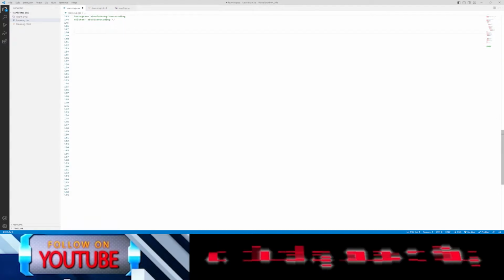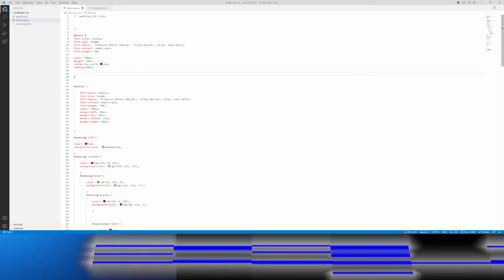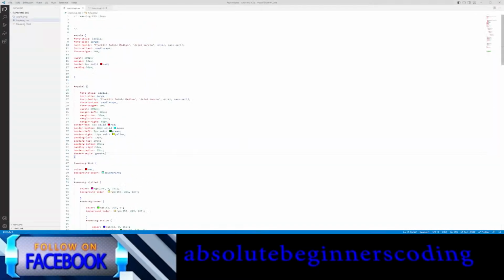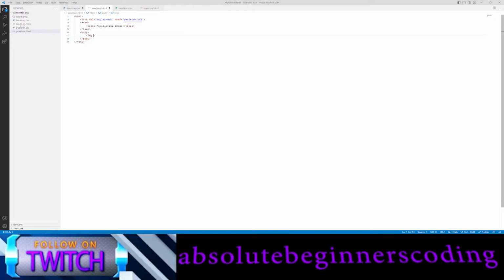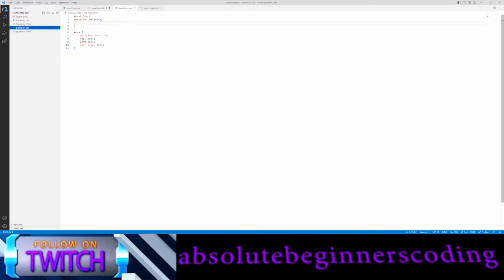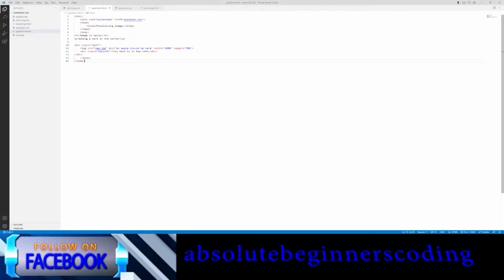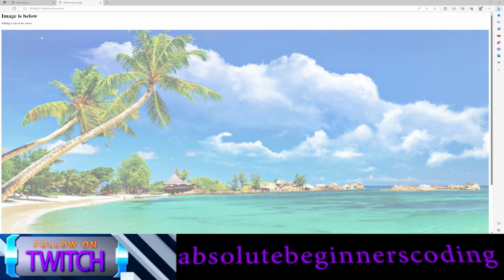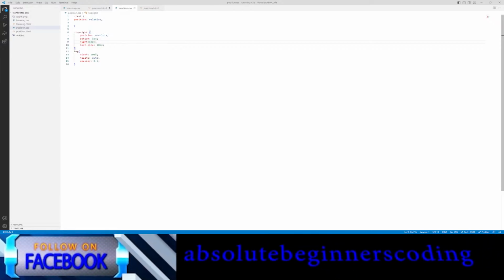This video will make you a King in CSS PART 3 (Absolute Beginners Coding)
Welcome, web developers and aspiring designers, to the realm of Cascading Style Sheets (CSS)! This in-depth tutorial, delivered entirely in English, is your key to unlocking the power of styling your webpages. We'll embark on a journey that transforms you from a CSS novice to a confident stylist, crafting visually appealing and user-friendly web experiences.

Demystifying CSS: Understanding Its Role in Web Development

Before diving into code, let's establish the foundation. CSS is a fundamental language that works in tandem with HTML, the core language for structuring webpages. While HTML defines the content and structure, CSS controls the visual presentation – the look and feel – of your webpage. It allows you to style elements like text, headings, images, backgrounds, and more, creating a cohesive and visually appealing website.

The Building Blocks: Selectors and Declarations

CSS comprises two fundamental components: selectors and declarations.

Selectors: These precisely target the specific HTML elements you want to style. We'll explore various selectors like element selectors (e.g., h1, p), class selectors (e.g., .my-class), and ID selectors (e.g., unique-id) to target specific elements or groups of elements.
Declarations: Once you've identified the element you want to style, declarations define the actual styling properties and their values. Declarations consist of a property name (e.g., color, font-size, background-color) and a corresponding value (e.g., red, 16px, f0f0f0).
Styling Fundamentals: Essential CSS Properties

Now that you grasp the core concepts, let's explore some essential CSS properties that give you control over the visual appearance of your webpage elements:

Text Properties: We'll delve into properties like color, font-family, font-size, font-weight, and text-decoration (underlining, strikethrough) to control the appearance of your text content.
Box Model: We'll break down the box model, a fundamental concept in web design that defines how elements are laid out on the page. Properties like padding, margin, border, and width and height allow you to control the spacing, borders, and dimensions of your elements.
Background Properties: Take control of the background of your elements using properties like background-color, background-image, and background-repeat (how the image tiles if it's smaller than the element).
Positioning: CSS offers various positioning properties like static, relative, absolute, and fixed to control how elements are positioned on the webpage relative to their normal position in the document flow.
Cascading in Action: Understanding Specificity and Inheritance

The term "Cascading" in CSS refers to how styles are applied and prioritized when multiple styles might apply to a single element. We'll explore concepts like:

Specificity: Certain selectors have higher specificity than others, meaning they take precedence when multiple styles apply to an element. Understanding factors like element type, class, and ID selectors will help you achieve the desired styling outcome.
Inheritance: CSS styles can be inherited by child elements from their parent elements. This allows you to define base styles for common elements and then override them for specific elements as needed, promoting code efficiency and consistency.
Layout Techniques: Mastering the Art of Webpage Structure

CSS empowers you to control the layout of your webpage, ensuring elements are arranged in a visually appealing and user-friendly manner. We'll explore various layout techniques:

Floats: The float property allows elements to float to the left or right of their container, enabling you to create multi-column layouts.
Positioning: We'll revisit advanced positioning techniques to precisely place elements on the page, independent of the normal document flow. This is crucial for creating complex layouts and interactive elements.
Flexbox: A powerful layout model, Flexbox offers more control over how elements are sized and positioned within their container. We'll delve into its properties like flex-direction, justify-content, and align-items to achieve flexible and responsive layouts.
Grid Layout: Another powerful layout model, Grid Layout allows you to create a grid-based system for arranging elements. We'll explore defining rows, columns, and grid items for precise and responsive layouts.